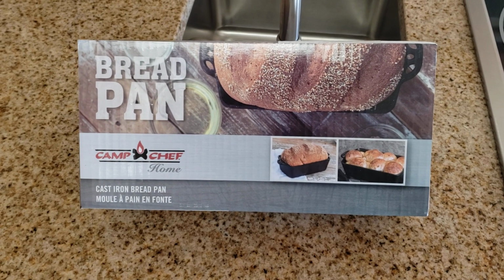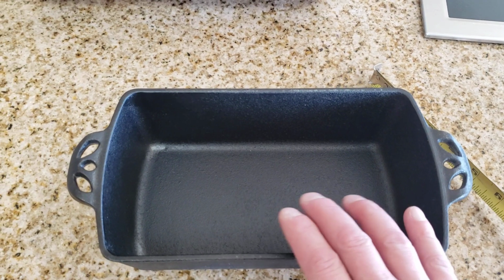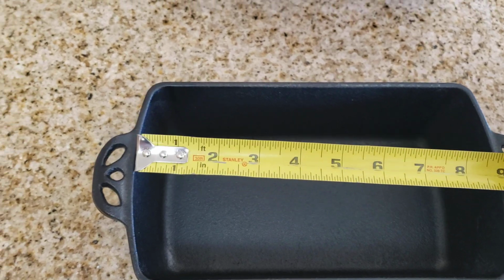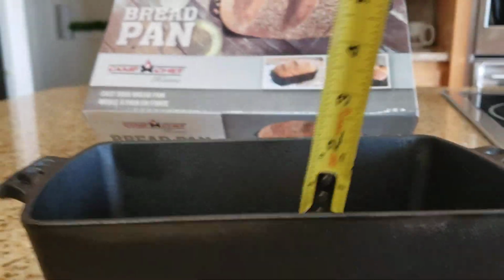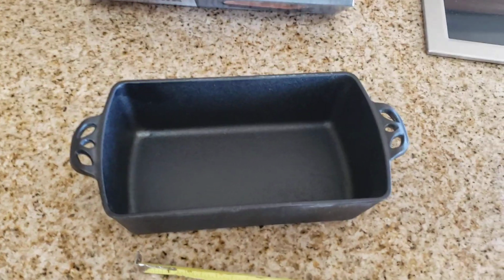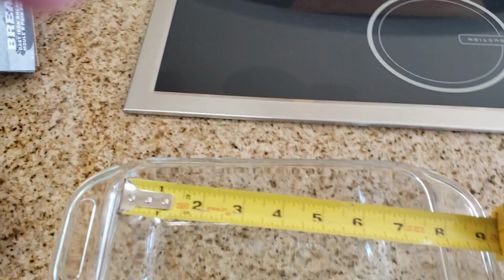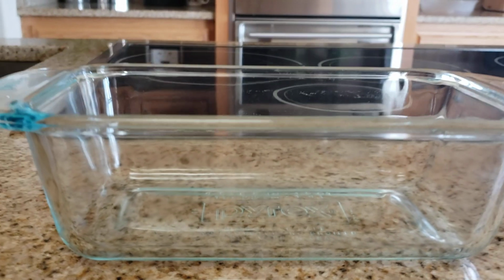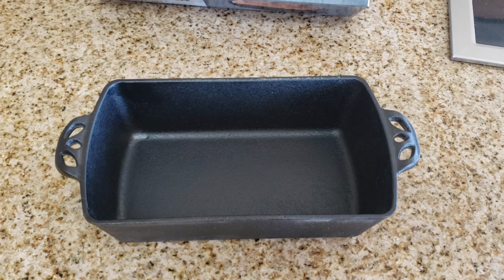Camp Chef cast iron bread pan review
Actual inside demensions are 2 3/8" high x 8 7/8" long x 4 7/8" wide